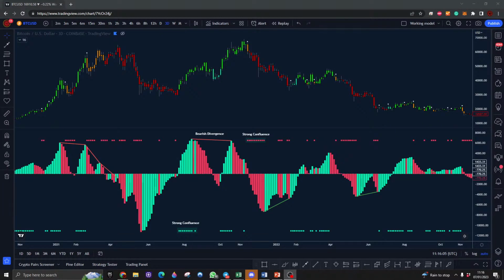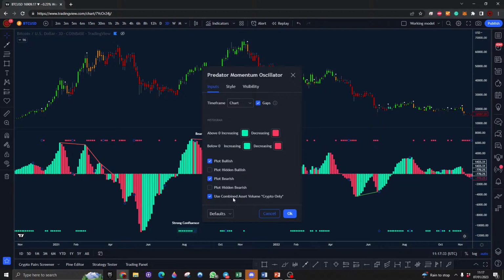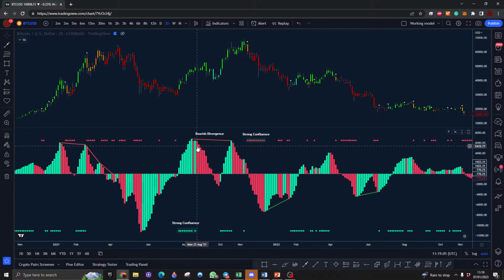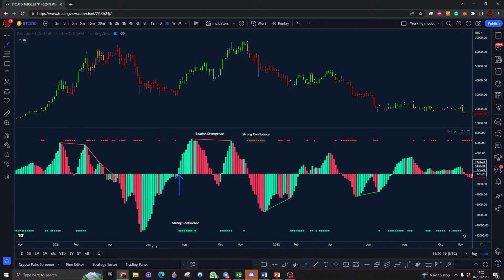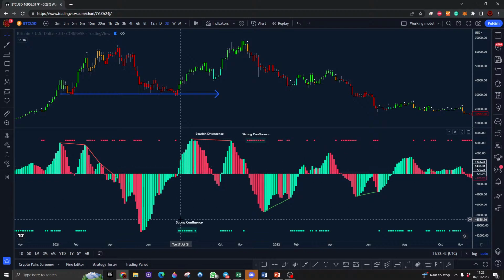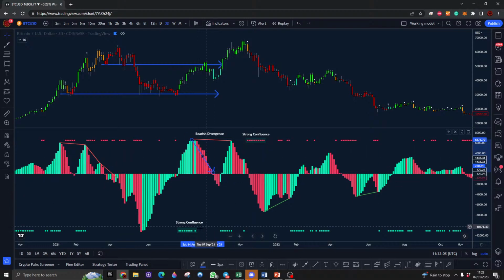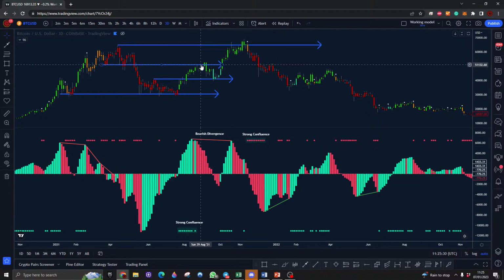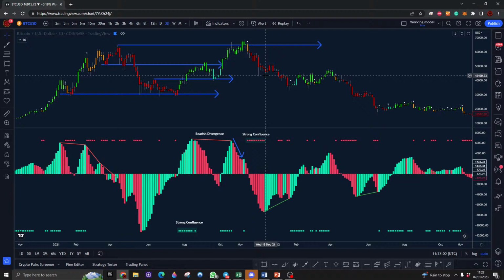Predator Momentum Oscillator (PMO) NEW TOOL!